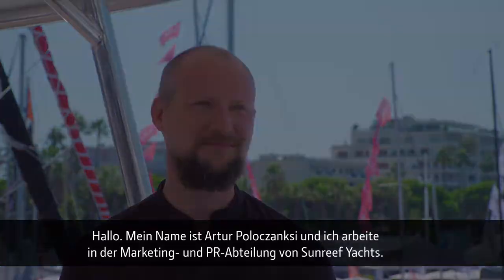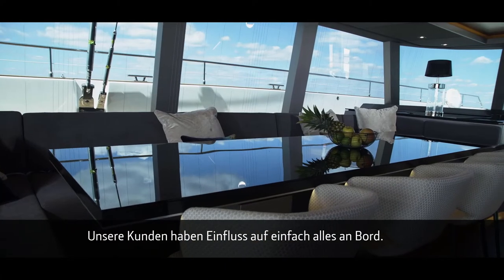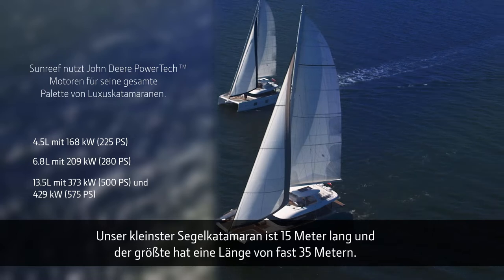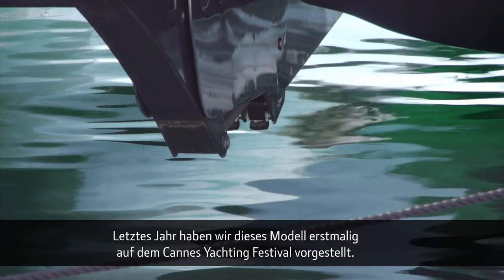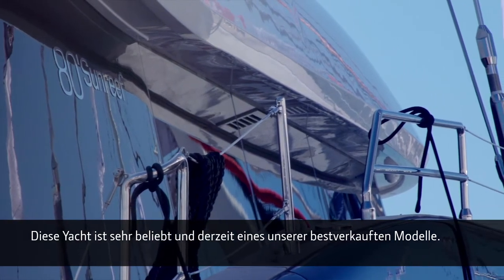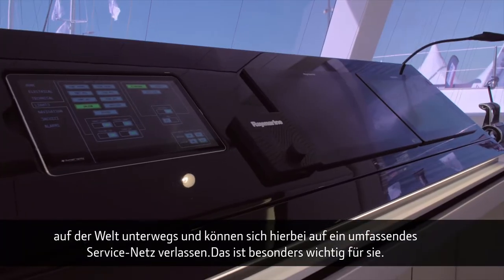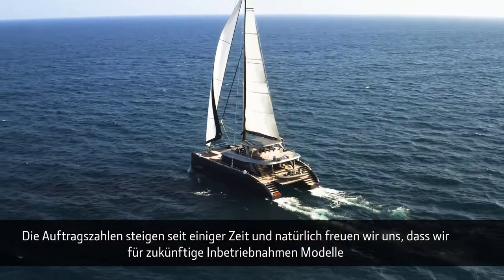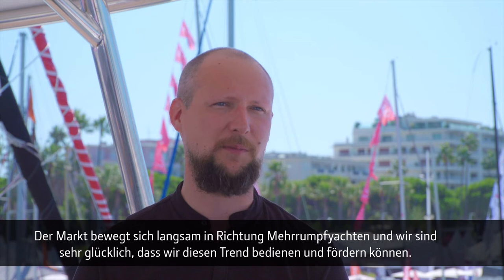Sunreef Yachts Luxury Catamarans Powered by John Deere - Deutsche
Sunreef Yachts trusts the reliability and fuel efficiency of John Deere PowerTech engines throughout its range of luxury catamarans — and its award-winning Sunreef 80 sailing leisure yacht powered by the PowerTech 6.8L engine is no exception.